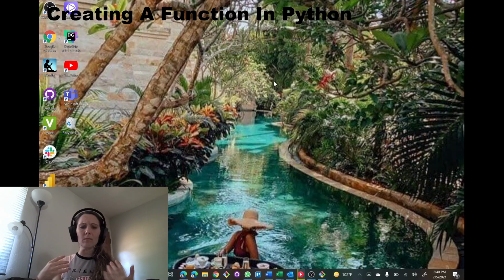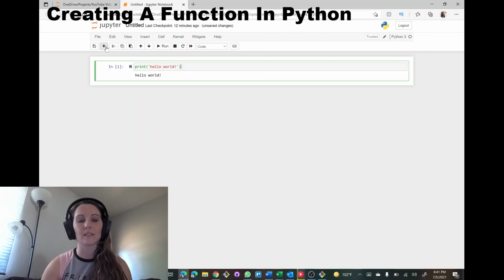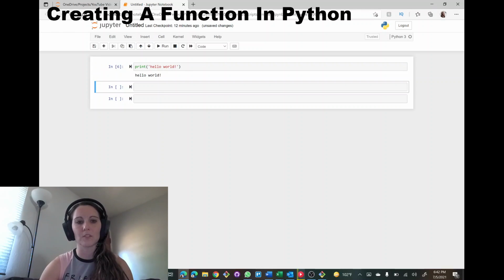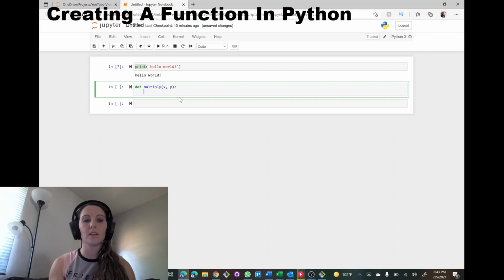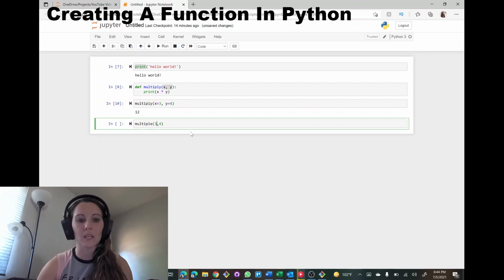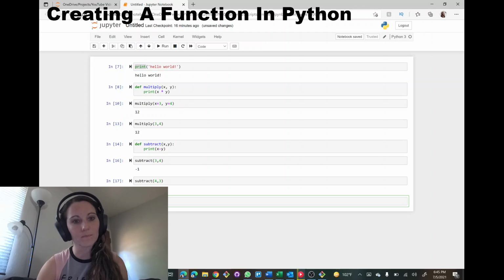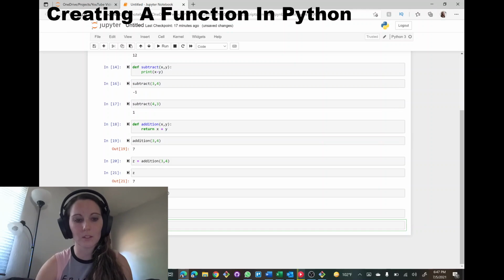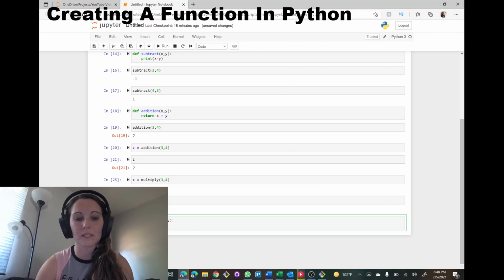Creating a Function in Python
This is a basic tutorial on how to create a user-defined function in python!